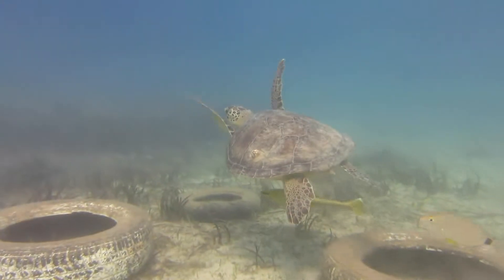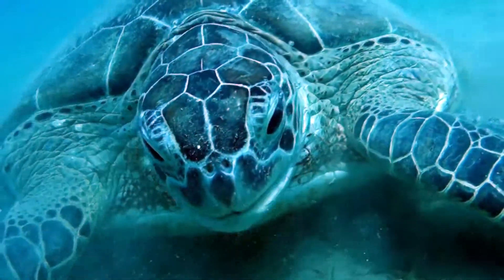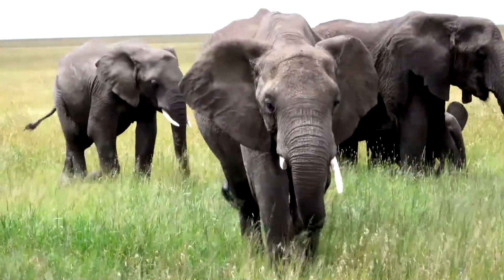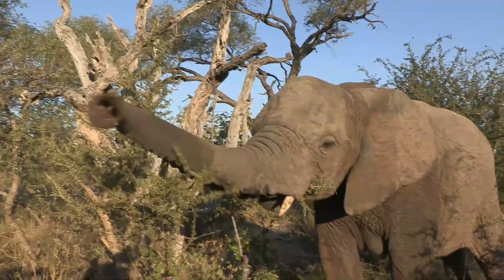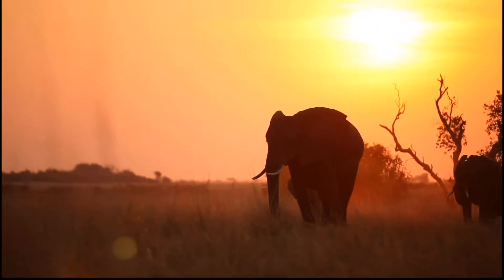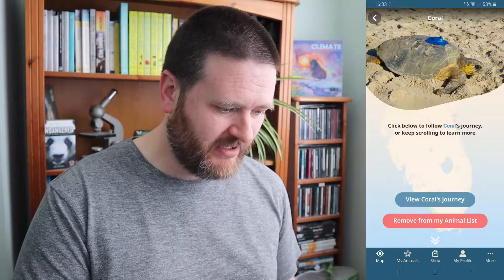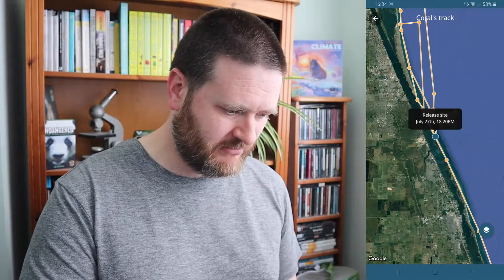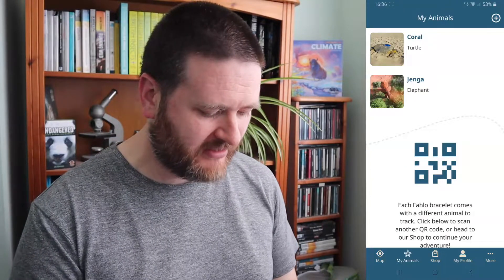How a Bracelet Can Help Save Wildlife - Tracking Sea Turtles and Elephants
In today's video, I'm showing off some wildlife-saving bracelets, made by Fahlo. These bracelets come with the ability to track a real animal across the world using an app on your phone. So this is also a great opportunity to learn a little bit about the sea turtle and the African elephant.

10% of the proceeds go to the respective charities partnered with Fahlo.